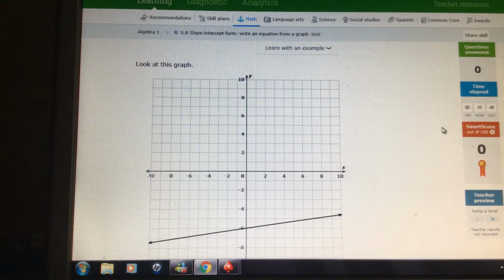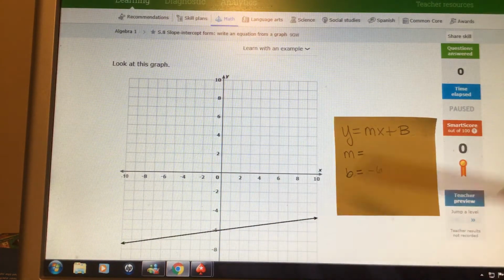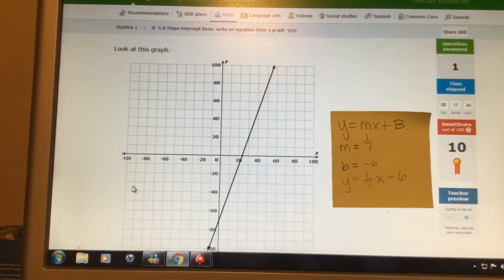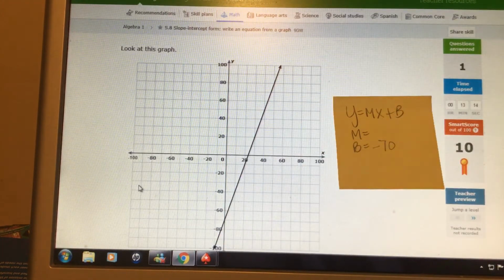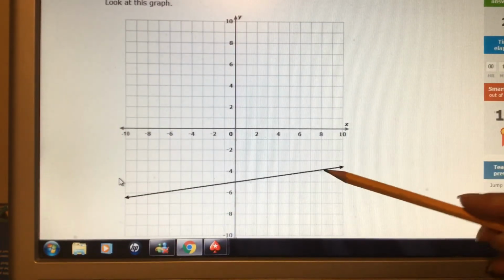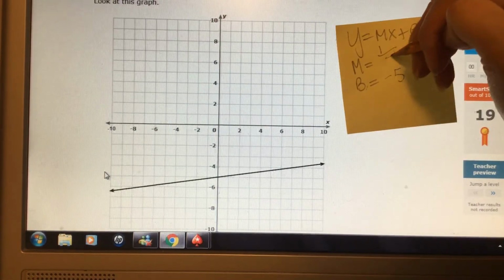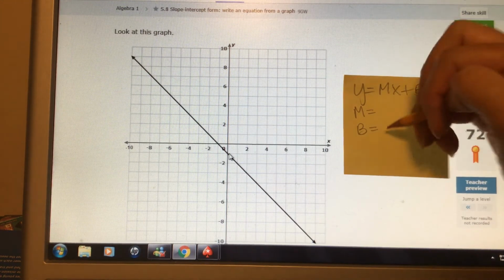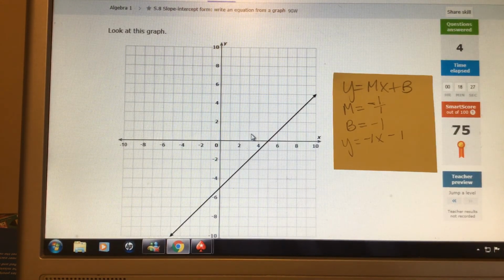IXL Practice Algebra S.8 Writing an Equation from a Graph